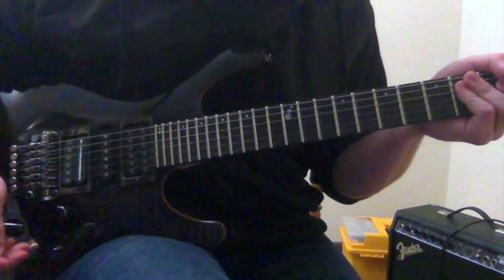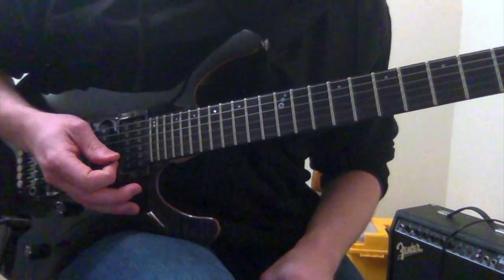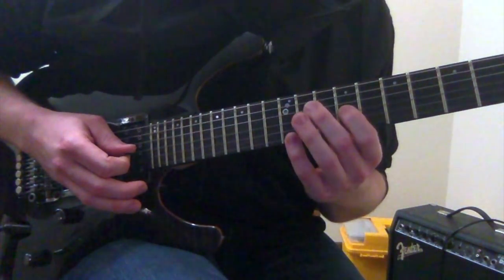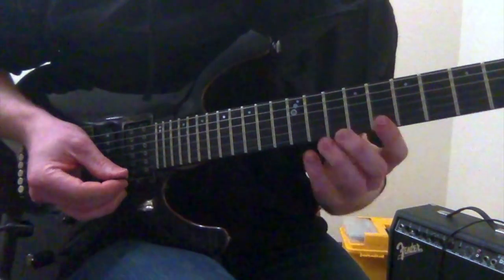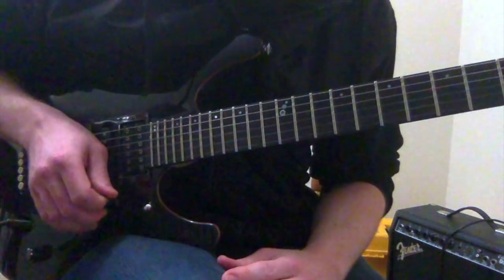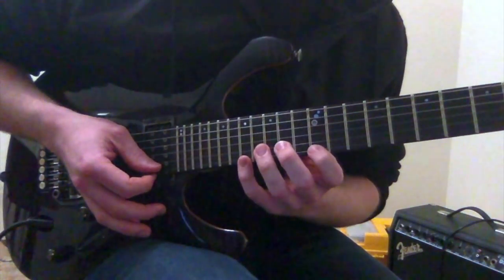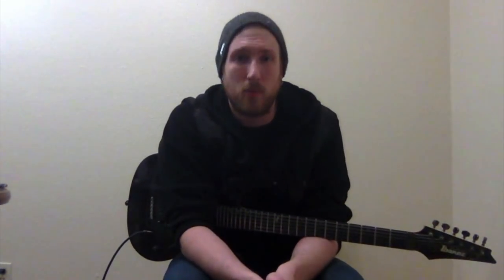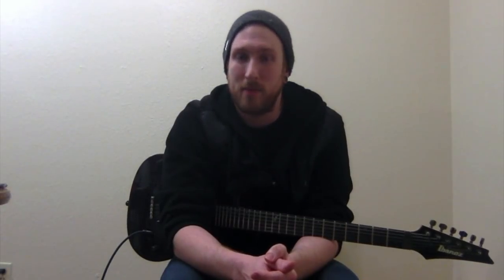MUST KNOW MONDAY! A Minor Sweep Lick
Adam Shea shows you a nice little sweep picking lick to start off your week!! For fans of crazy shredding Ala Rusty Cooley and Chris Storey!